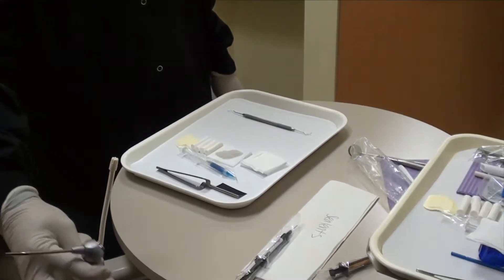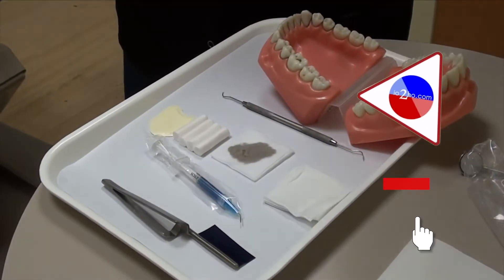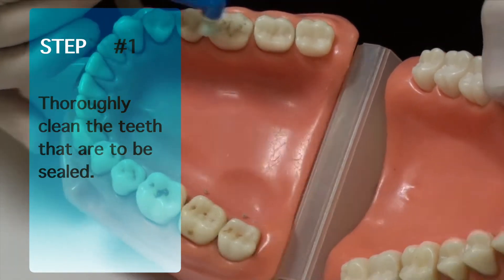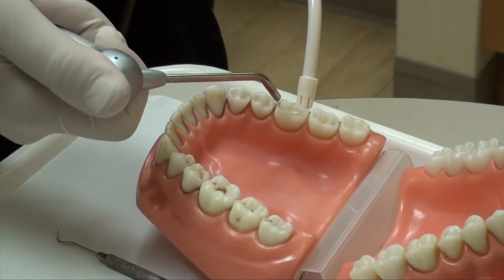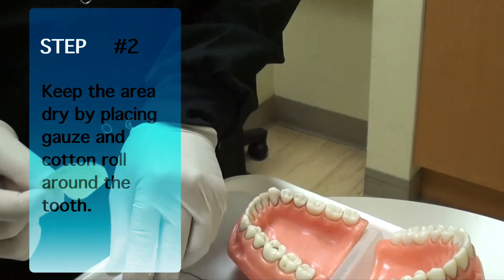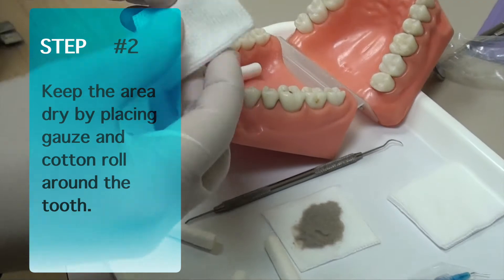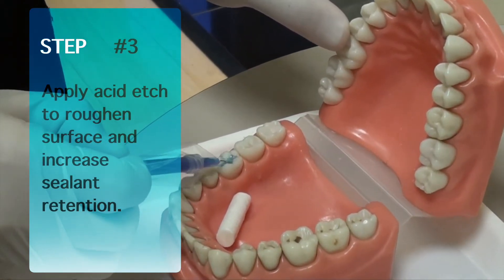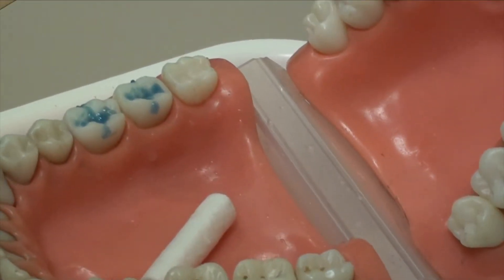How to Apply Dental Sealants: Step by Step Procedure | In Office to Hands On Dental Training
How to Apply Dental Sealants: Step by Step Procedure Dental Sealant
In Office to Hands On training in the dental office setting for Dental Practitioners (Dental Student, Assistant, Hygienist,  Dentist).  Help in reaching clinical success, providing dental knowledge and empowering Dental Practitioners.  Committed to enhancing dental skills and available to support your journey to a dental career.